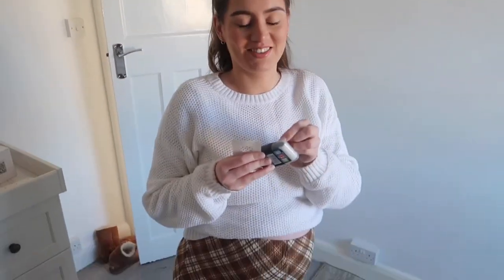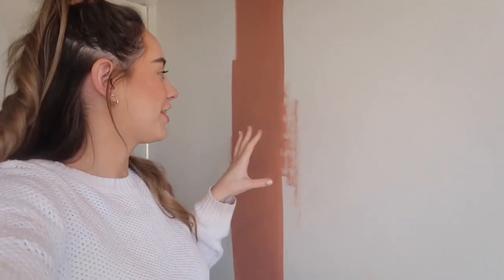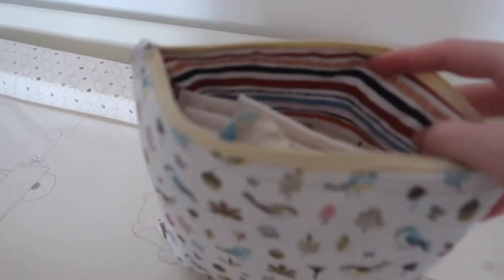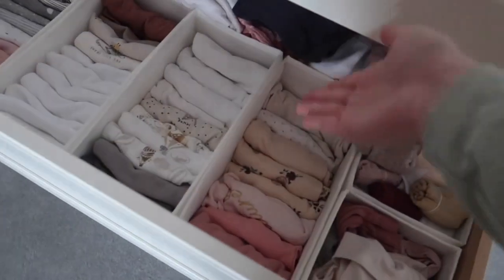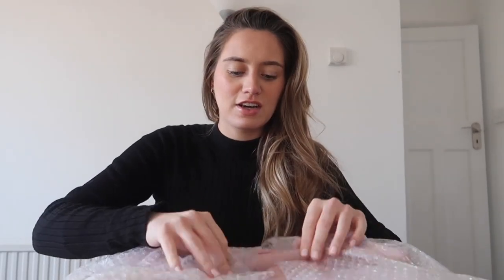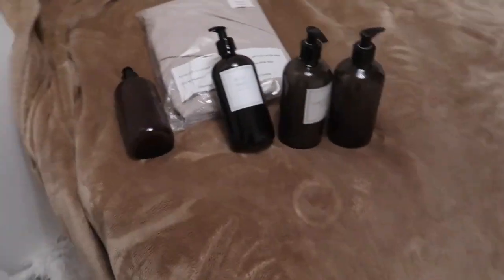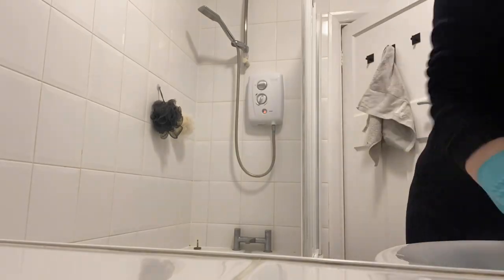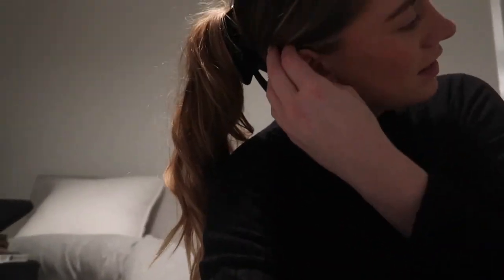NESTING MODE | Deep cleaning, baby clothes organisation, unpacking my new changing bag!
Hey loveliesss ☁️🤍🫶🏼

A prayer for all the mamas to be…

“Lord, I thank You for giving this mama her baby praying that throughout the whole time You will be there to comfort, encourage and strengthen her as well as each member of the family. I pray that You would place Your hand of blessing on this little human being that is being formed in her womb that she may deliver her baby safely...”

L I N K S:

Baby Hangers:

FAWN Changing Bag: (purchased of Vinted)

Drawer Organisers:

Soap Dispenser Bottles + Labels:

Bathroom Black Storage:

Poundland - no link :(

C H R I S T I A N    C O N T E N T: